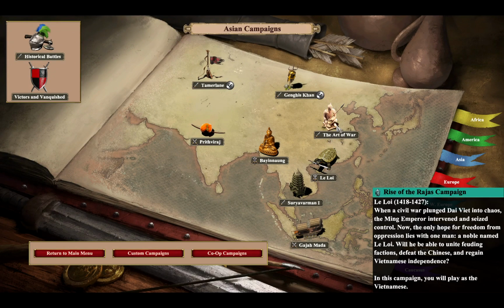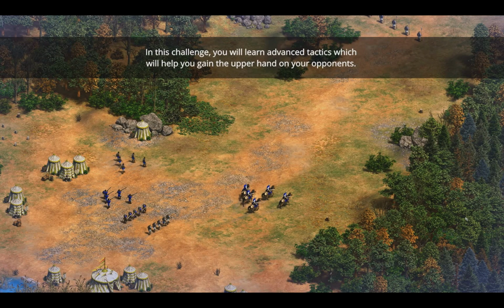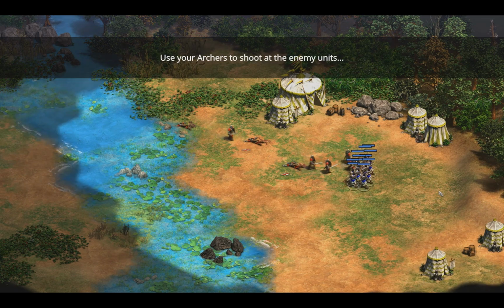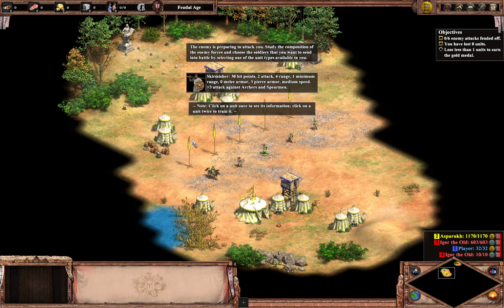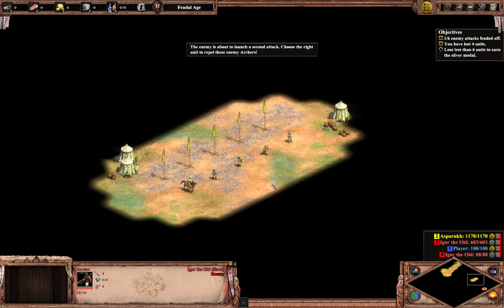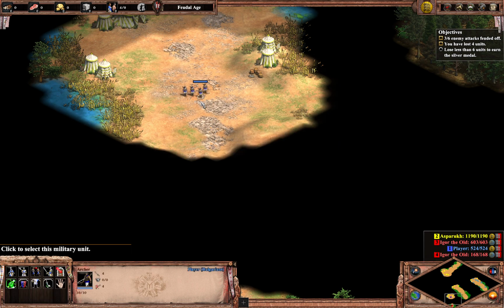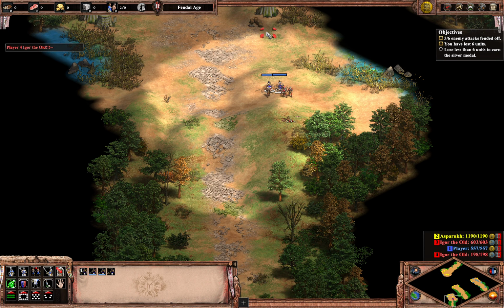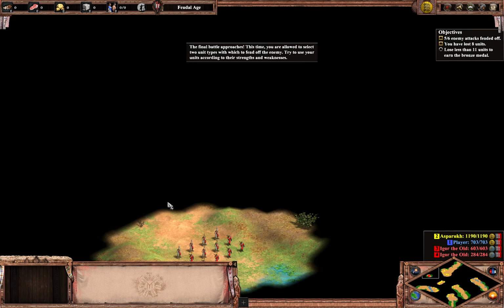Age of Empires II Definitive Edition - Asian Campaigns - The Art of War - 4. Land Battle !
Age of Empires II Definitive Edition - Asian Campaigns - The Art of War  - 4. Land Battle !  Gameplay !
How to complete Campaigns in moderate difficulty ! GamePlay !
Best Old War Strategy Game !